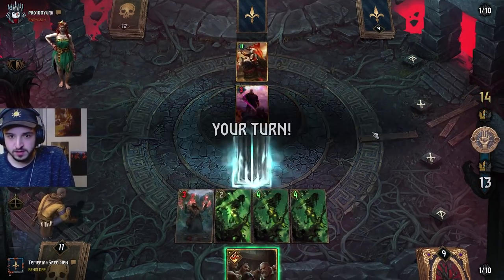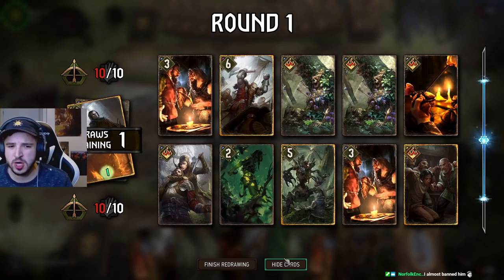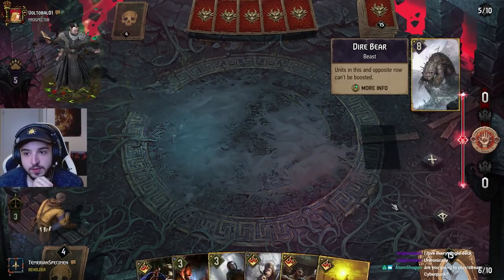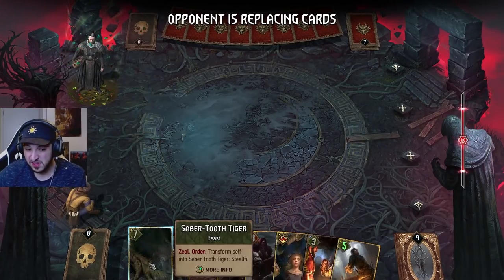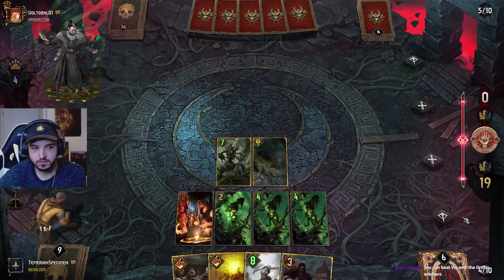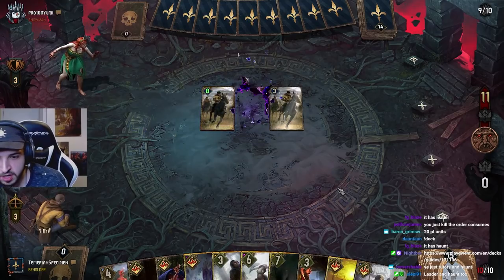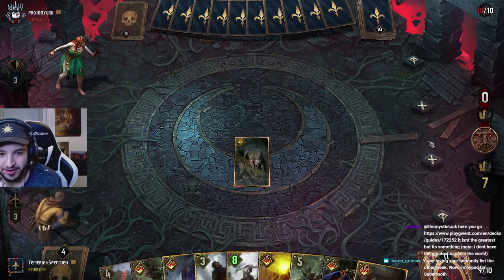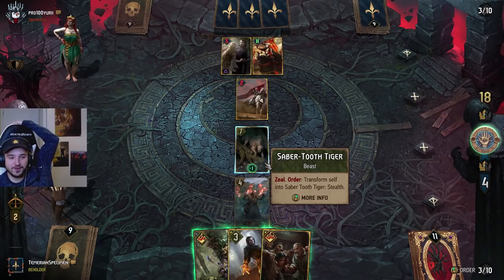GWENT: The Transforming Saber Tooth Tiger!